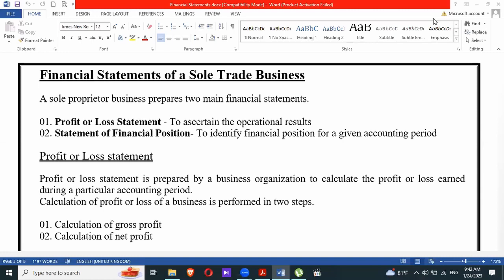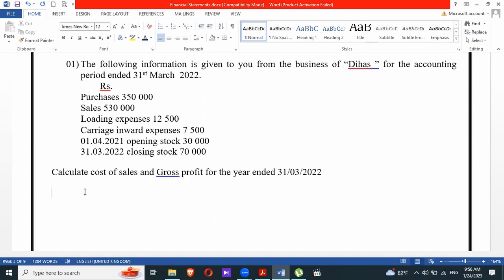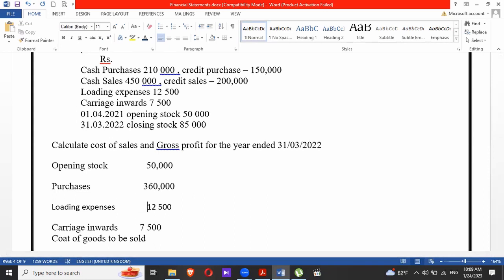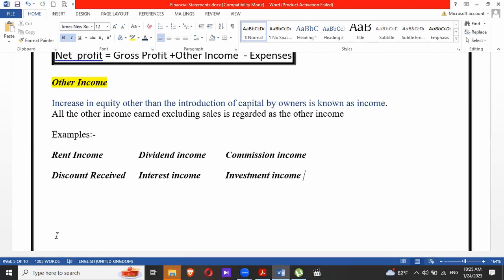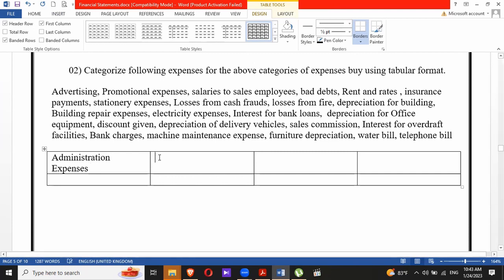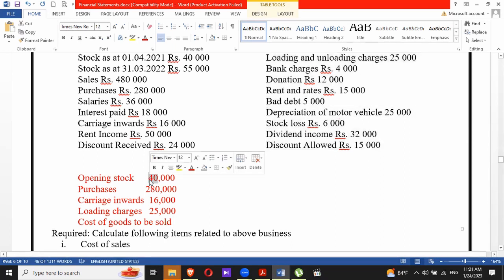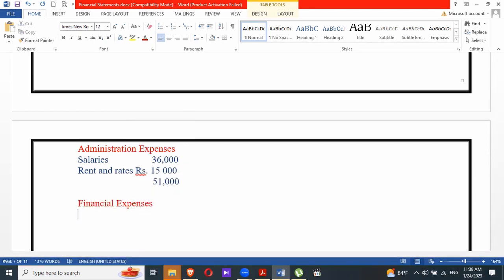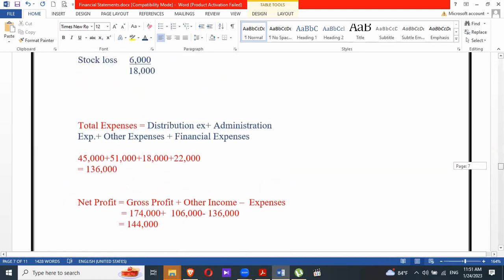Financial Statements of a Sole Trade Business - Ordinary Level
Preparation of Profit or loss Statement of a sole trade Business without adjustments .